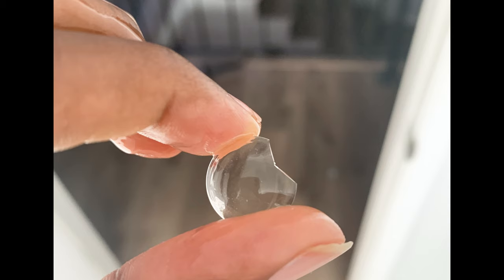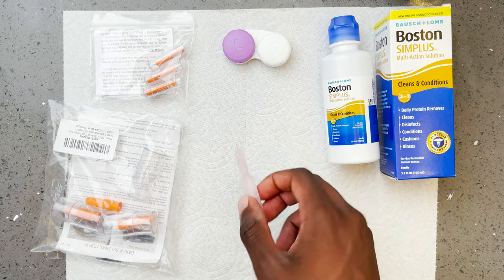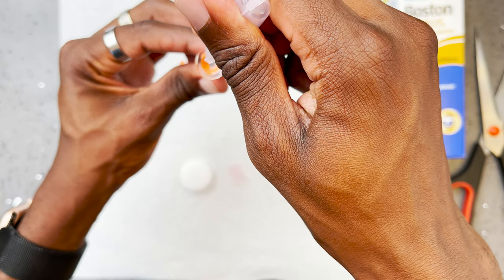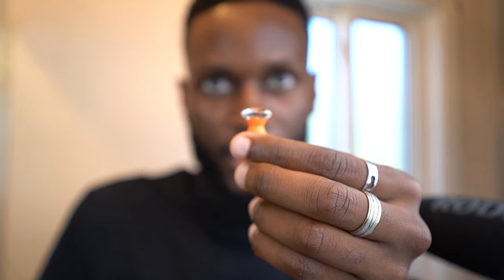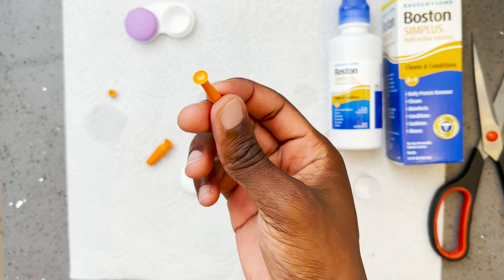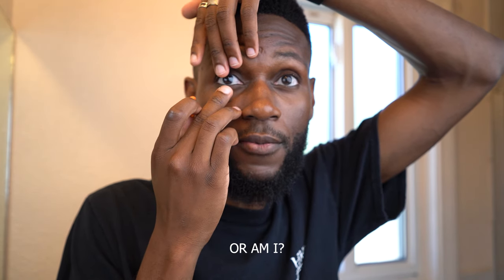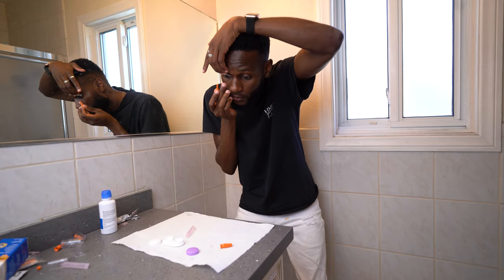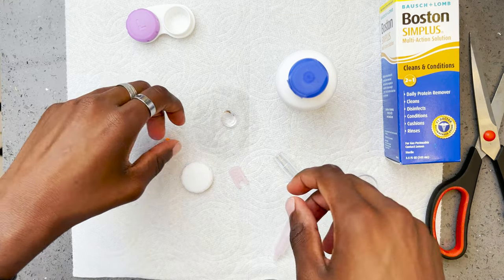KC Hacks! - Inserting, Removing And Cleaning Scleral Lenses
In this video, I’ll share with you how to easily insert, remove and clean your scleral lenses. Want to know the best way to get step-by-step instructions about scleral lenses?

If this video helped you, you can show your support for the Channel by clicking the "THANKS" below the video.

I know the struggle and intimidation of first being introduced to scleral. I knew there had to be an easier way to live with scleral. The vision was the best but not the routine. I put in countless days trying things out and I’ve finally figured out what has been working for me and now living with scleral is now another think-less routine like driving and I want to share this with you.

The scleral lens is a special contact lens that is most often prescribed to patients with keratoconus or highly sensitive eyes. These rigid gas permeable contacts have a very wide diameter that extends completely over the corneal surface, making them comfortable and effective for people with irregular corneas. In the beginning, many of us find it difficult to insert and remove these contact lenses with scalar lenses. However, If you watch my video, you will realize how easy it is.

💥Time Stamps💥

0:00 - Introduction
0:49 - What You Need
1:37 - How To Insert Scleral Lenses
6:10 - Inserting
7:26 - How To Remove Scleral Lenses
11:18 - Removing Live
11:43 - How To Clean Scleral Lenses
13:29 - Conclusion

1. Plunger
2. Inserter
3. Scleral Lens (Prescribed by your eye Dr.)
4. Cleaning & Condition Solution
5. Saline Solution (Ask Dr's Office first)
6. Saline for Rinsing
7. Contact Lens Case (12pk for the year)
8. Napkin or Towel

✅RECOMMENDED VIDEOS✅

💬 Let's Chat! Got Questions? Post them below in the comments.